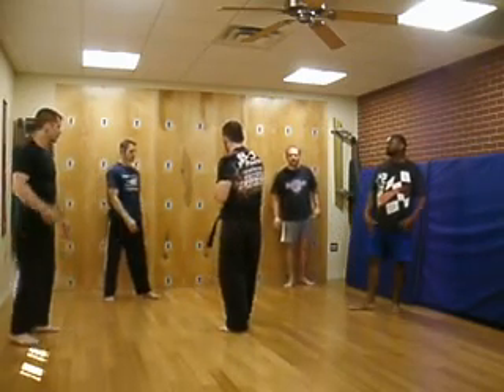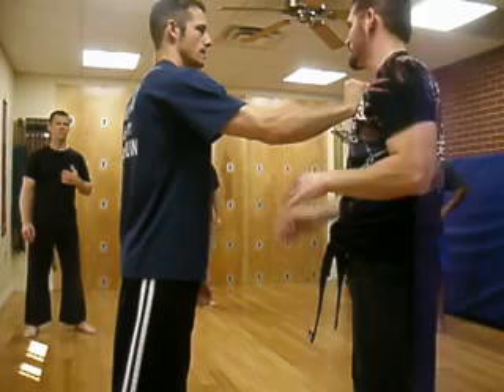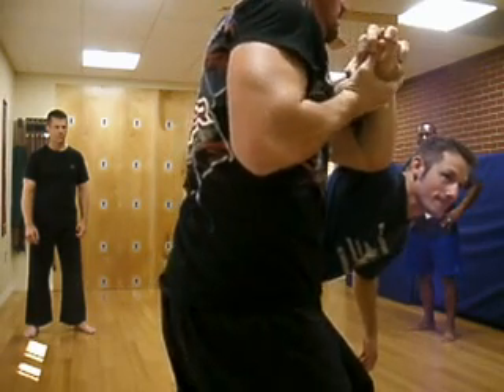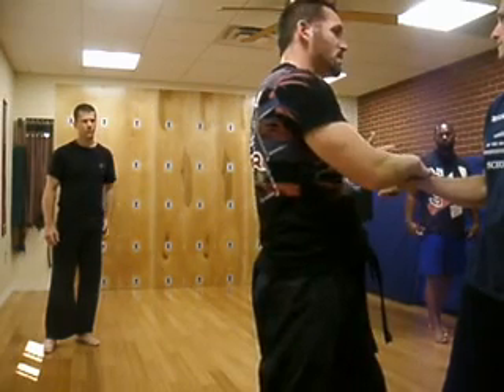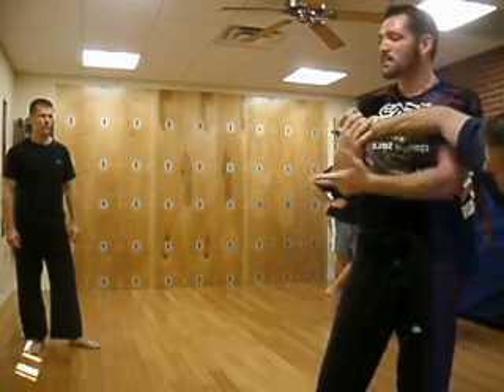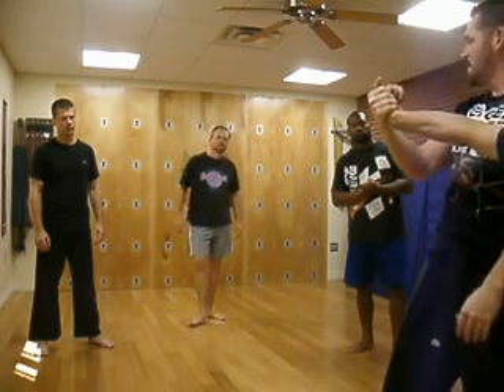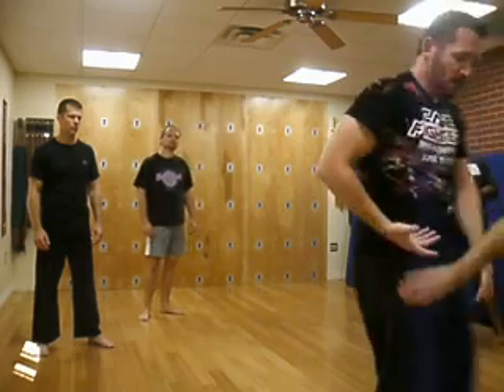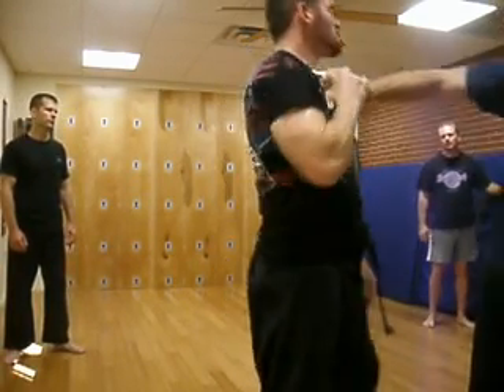KC Combatives - Single Lapel Grab Defense